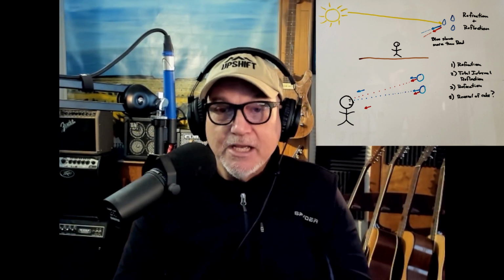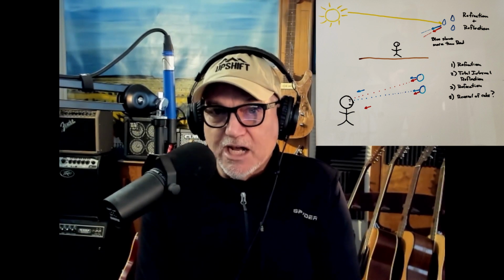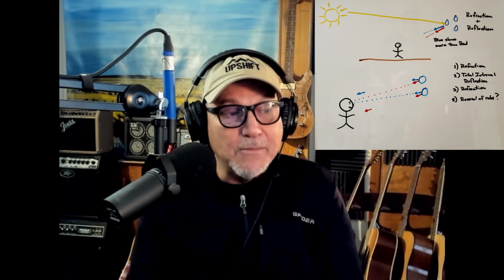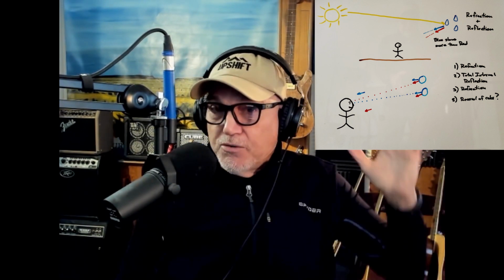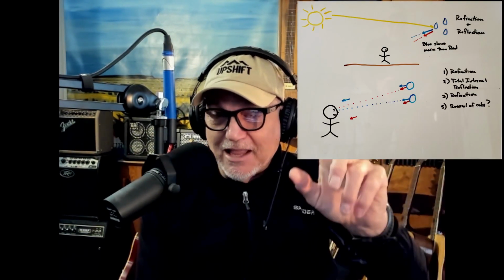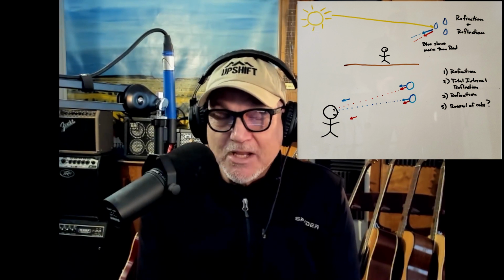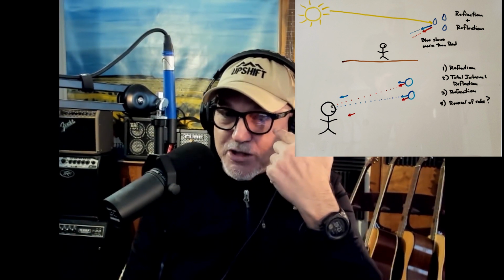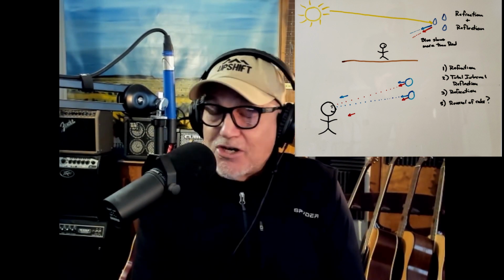Howlin at the Moon Science Friday #2 Rainbows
For more Science Friday videos and podcasts, go to Howlin' at the Moon in ii-V-I on Substack